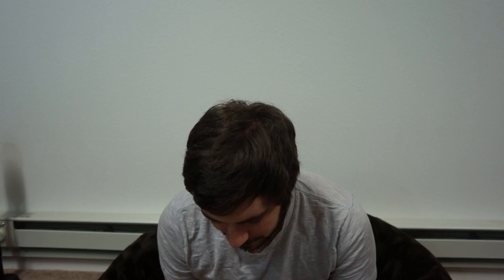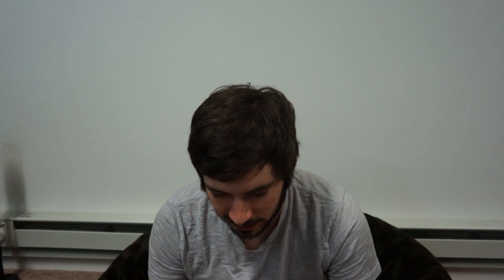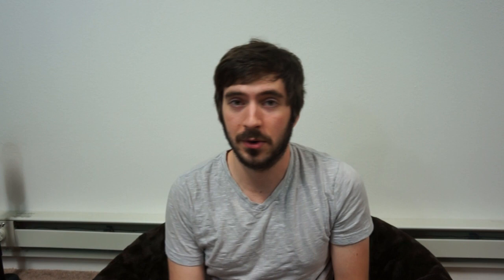VLOG: October's Loot Crate!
A Fear themed Loot Crate! Scary, spooky, ... things and stuff. Yet another awesome crate! I'm gonna use these 3D glasses in public while wearing the cat skeleton shirt and look so cool!